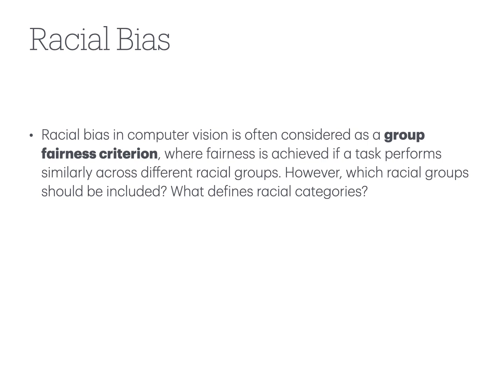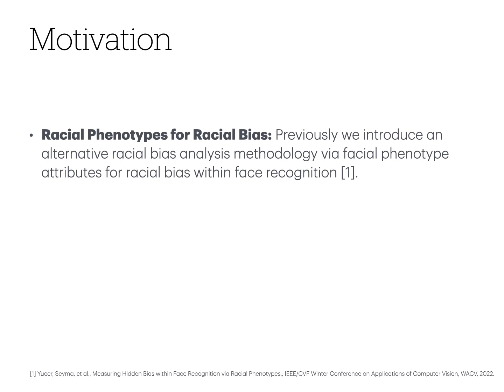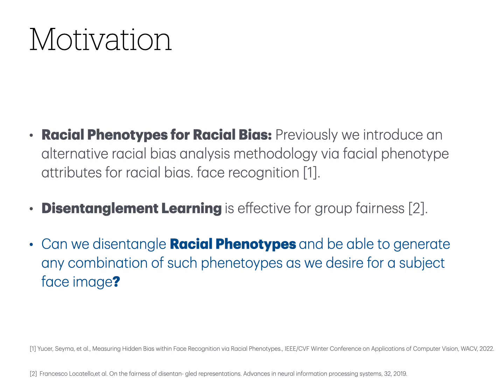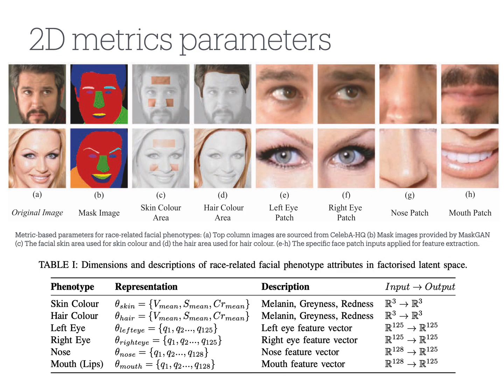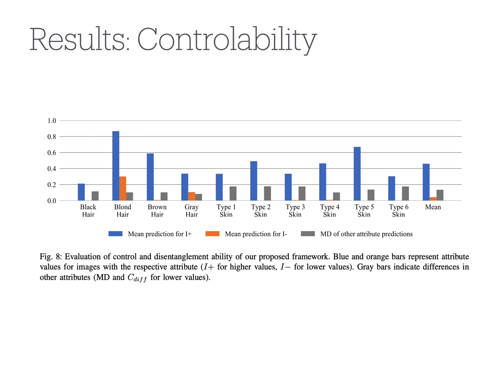Disentangling Racial Phenotypes: Fine-Grained Control Race-related Facial Phenotype Characteristics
Disentangling Racial Phenotypes: Fine-Grained Control of Race-related Facial Phenotype Characteristics (S. Yucer, A. Atapour-Abarghouei, N. Al Moubayed, T.P. Breckon), In Proc. Int. Conf. Neural Networks, IEEE, 2024.

Author / Originator / Copyright: (the above authors), Durham University